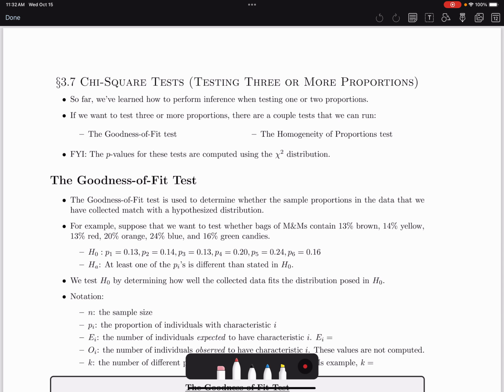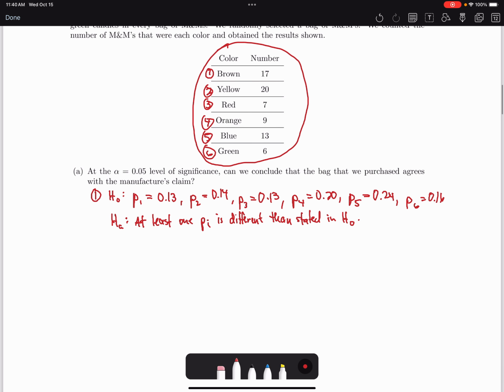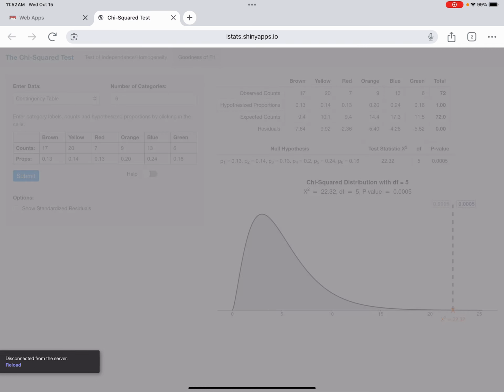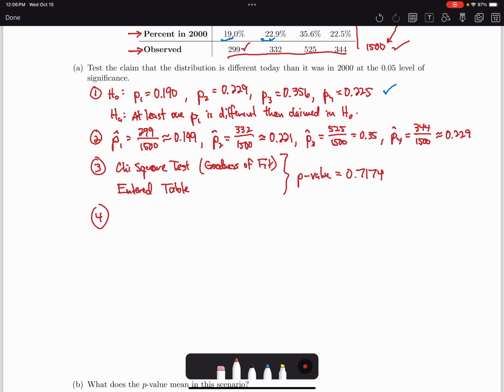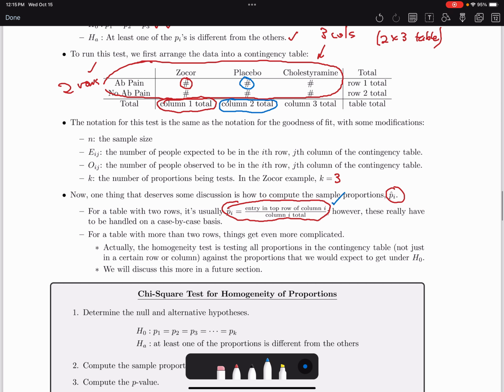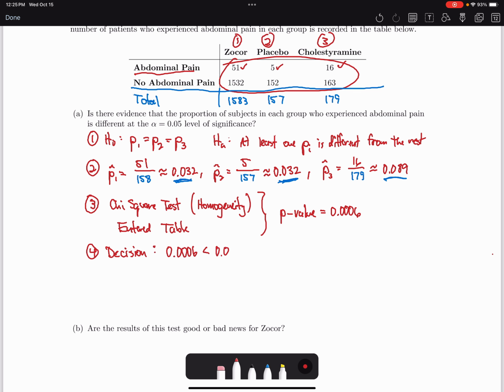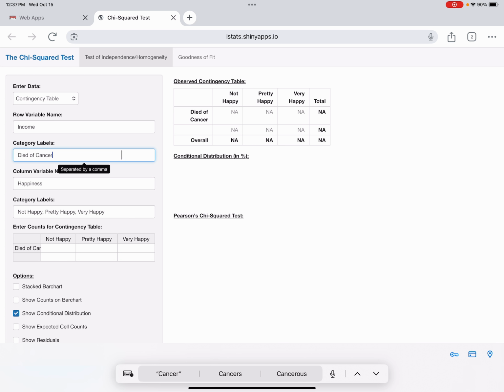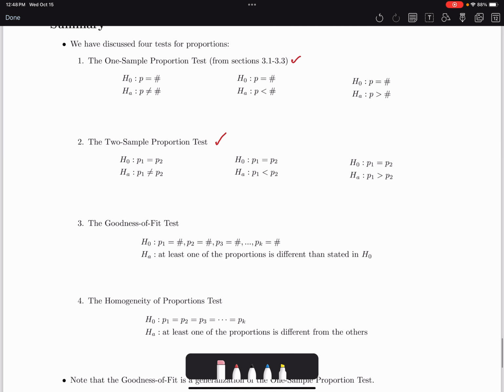Stats Lecture 3.7: Chi-Square Tests (Testing Three or More Proportions)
VIDEO CHAPTERS
00:00 Introduction
00:55 The Goodness of Fit Test
06:45 Example 1 (Goodness of fit)
21:02 Example 2 (Goodness of fit)
29:43 Homogeneity of Proportions Test
35:33 Example 3 (Homogeneity)
48:26 Example 4 (Homogeneity)
55:51 Summary